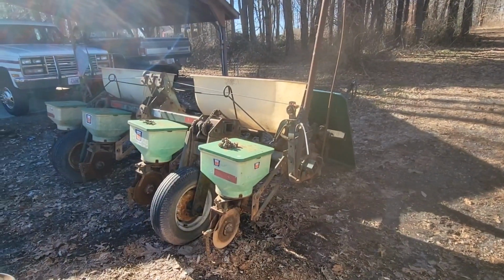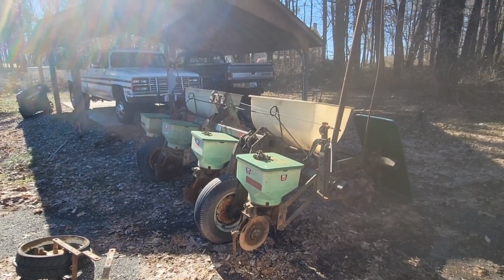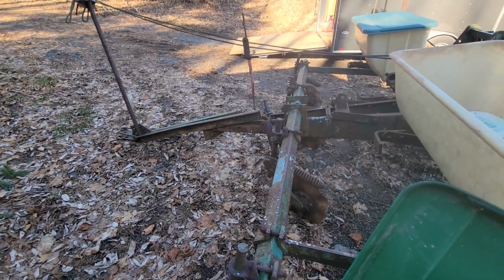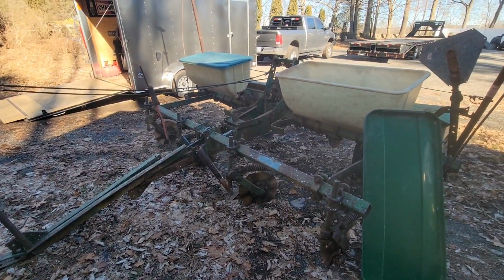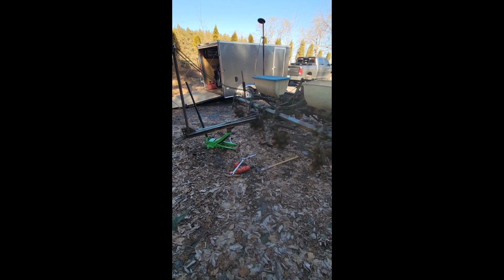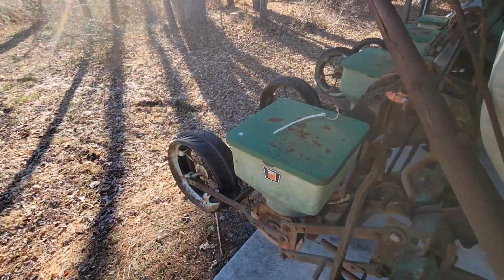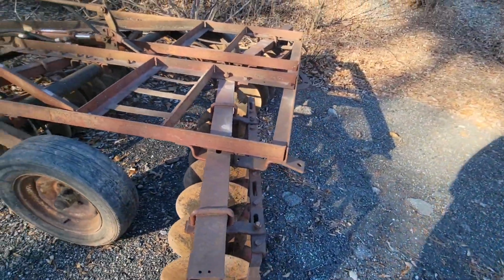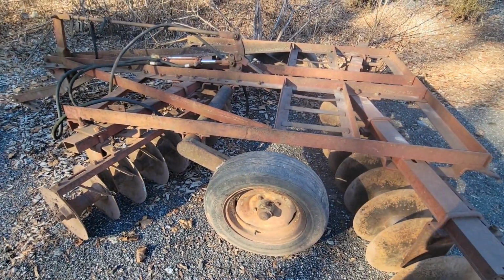New To Me Oliver 543 Planter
Putting my Oliver 543 corn planter back together